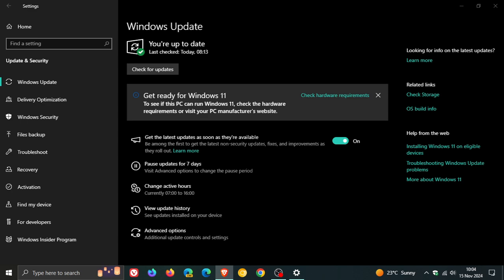End of Windows 10: Microsoft Shuts Down Windows 10 Beta Channel Again!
After just five months, Microsoft has announced that it is once again shutting down the Beta Channel on Windows 10.
Microsoft Will Charge You $30 to Stay on Windows 10 After End of Support in 2025